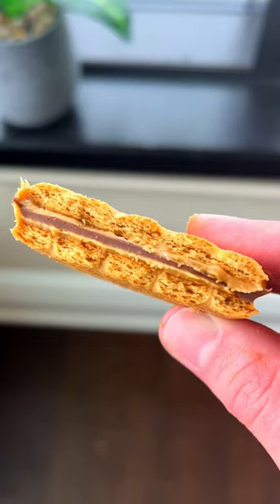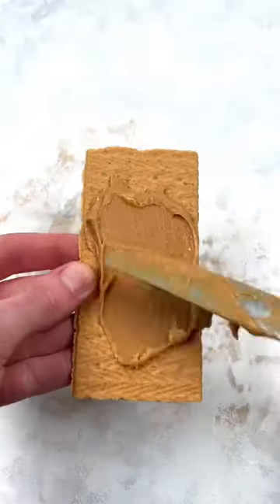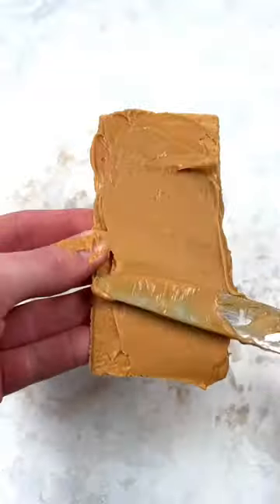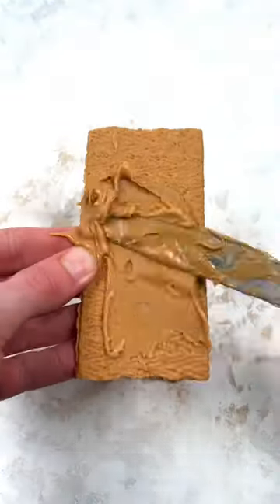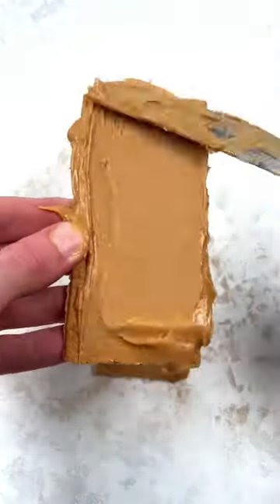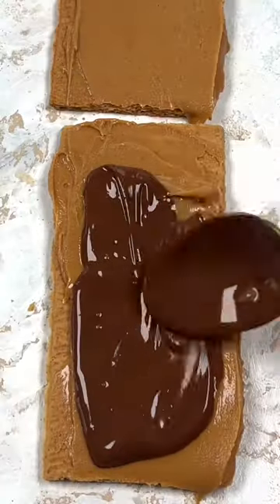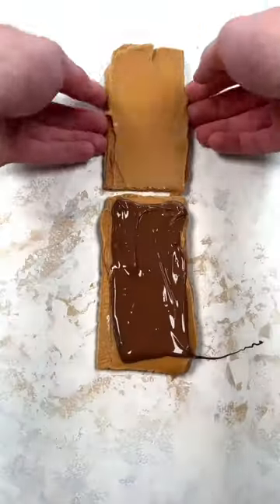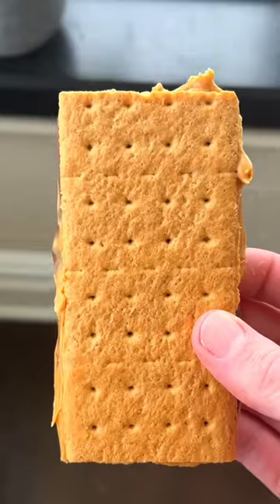Easy Snack (Reese’s Cup Graham Cracker)